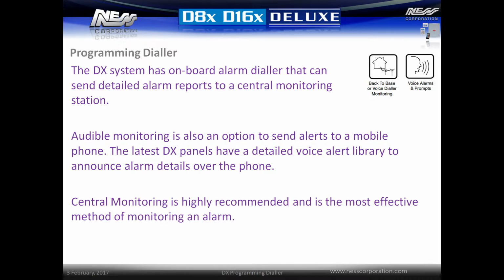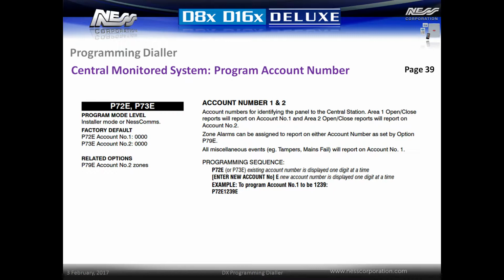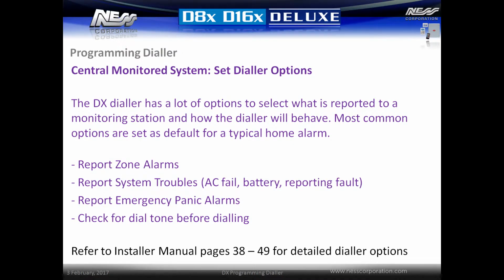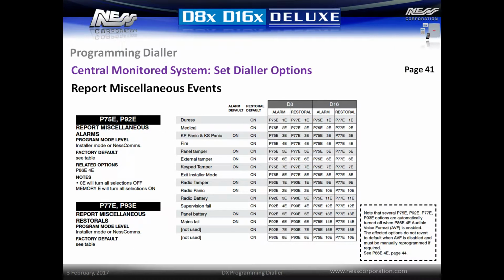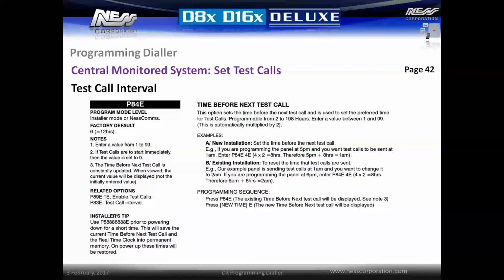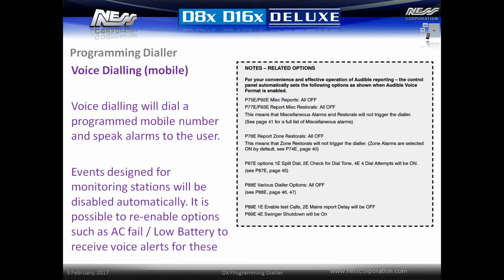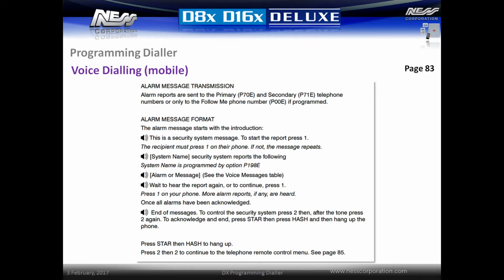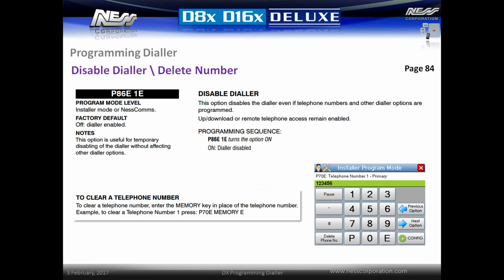Ness DX Training: Programming Dialler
Ness D8XD/D16XD Panel provides both the user and the installer with unrivaled ease of use. Its self-explanatory operation guides provide you with plain English displays and intuitive touch screen operation.